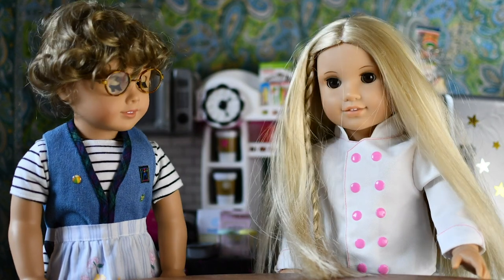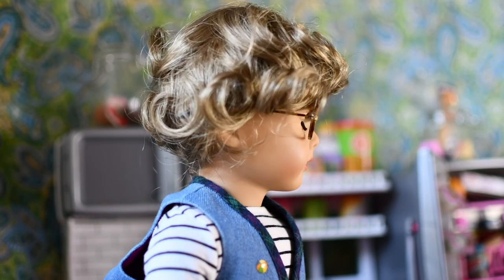Julie's Cooking Show AGSM ~ AGJitters Clubhouse - Episode 5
I've always wanted to do this video again, and thought it would be the perfect way to introduce Julie and Wendell in a clubhouse episode!

⦿  F A Q:
I use Adobe Premiere Pro, Photoshop, and After Effects.

I film with a Nikon D7000 as well as the Nikon D7500.

I am a junior in college.

This channel is geared for ages 13 and up.